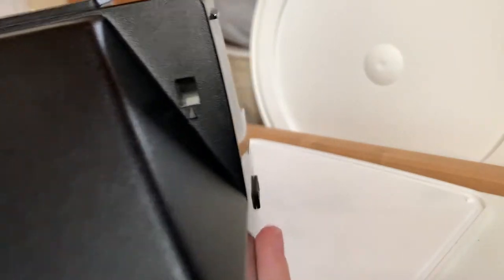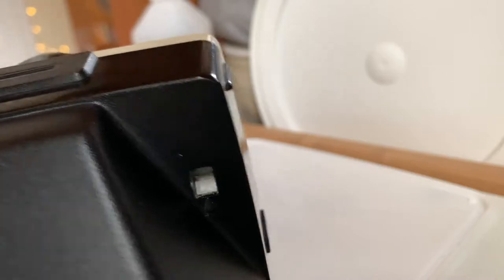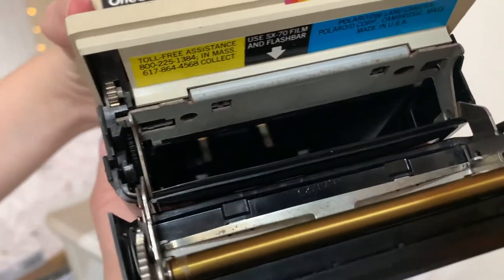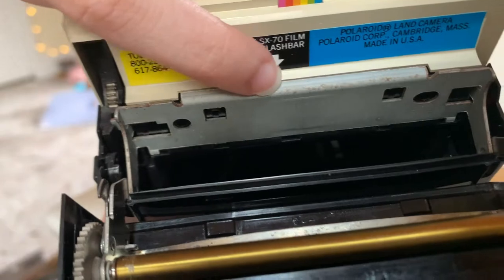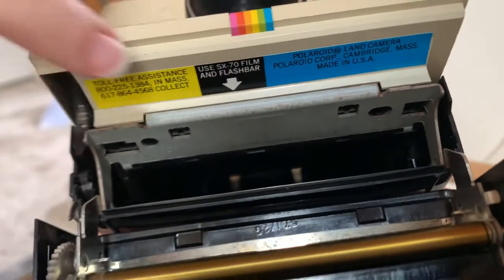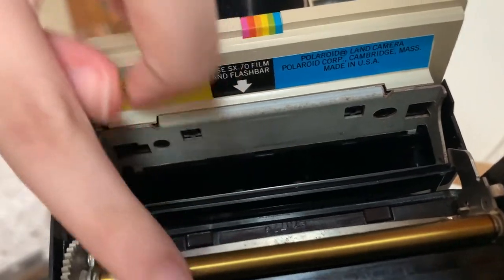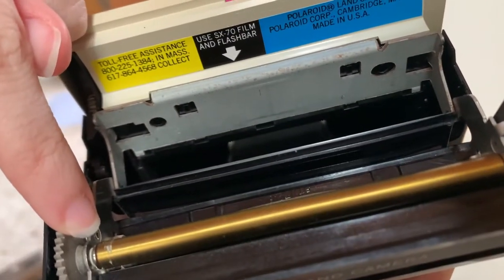Restoring a 1970's Polaroid OneStep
Hey all! This is a video I recorded a little over a year and a half ago that just hasn't seen the light of day (hence why I keep calling this camera new, and why I look so different!) But nevertheless, I hope you still enjoy! This was a super simple restoration, but the difference between the beginning and the end is still exciting to me!